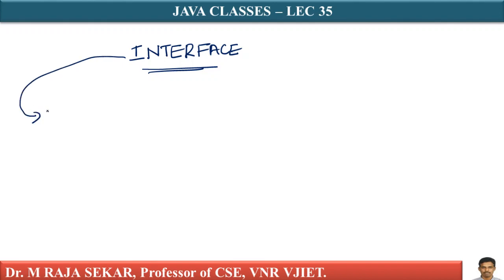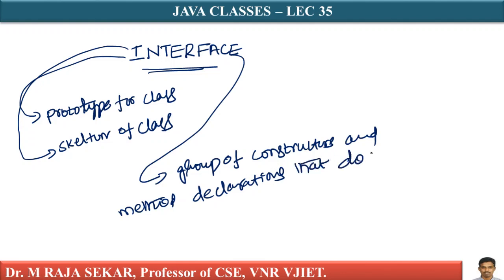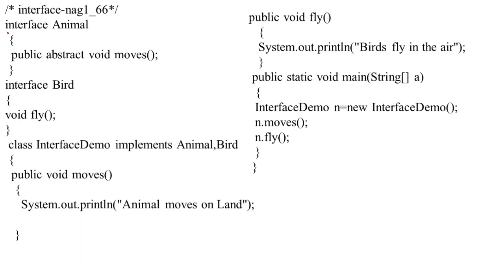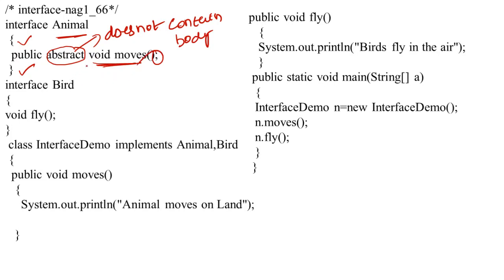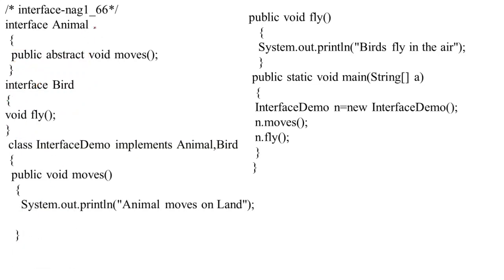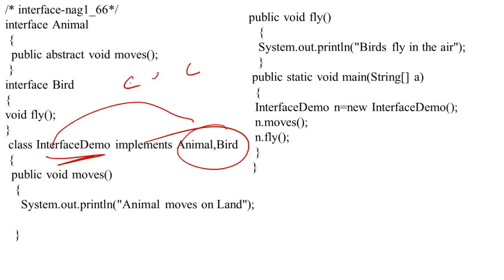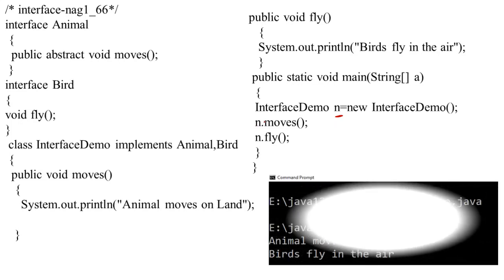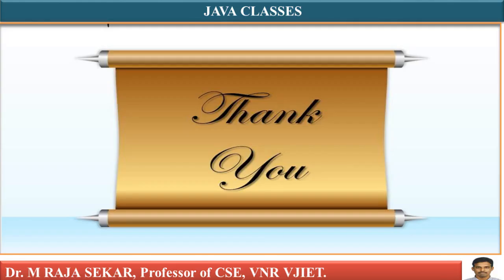INTERFACE LEC 35